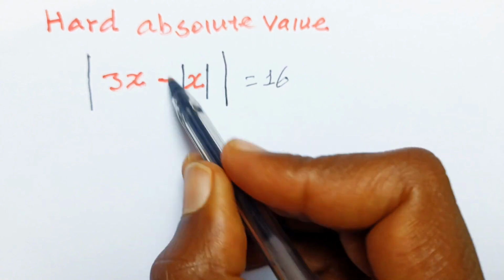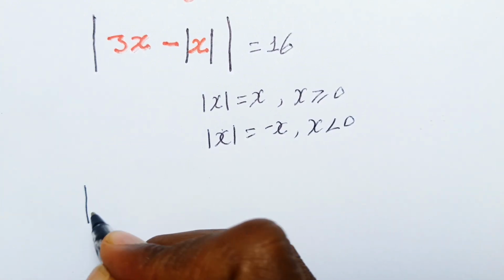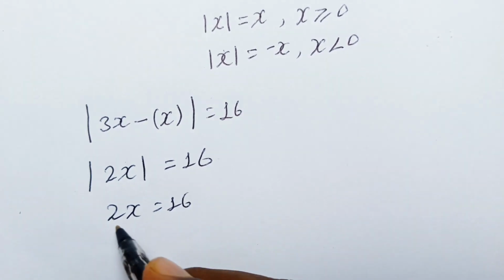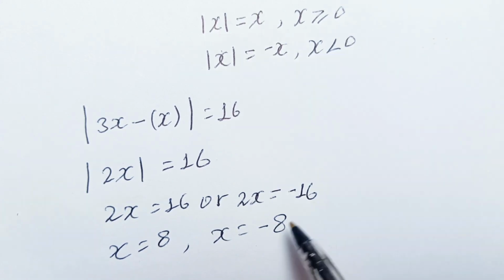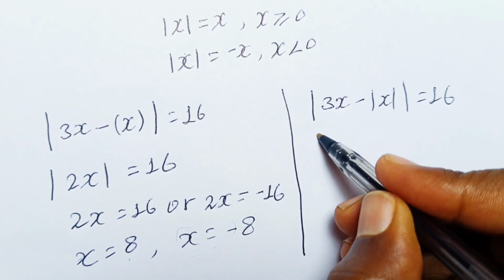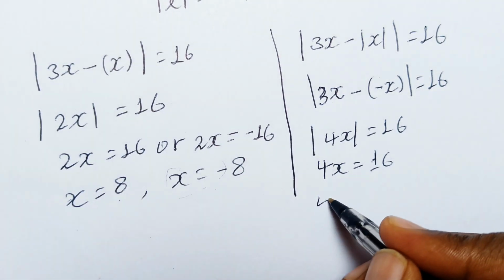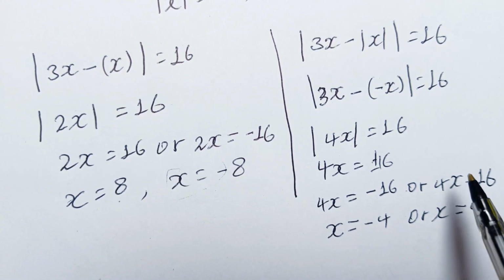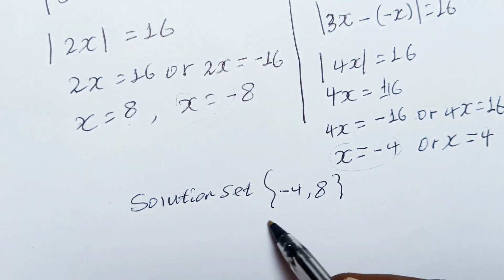Absolute Value Inside an Absolute Value? Let's Break It Down.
What happens when you have an absolute value inside another absolute value? The expression |3x - |x|| looks simple, but it hides a tricky challenge! In this video, we'll tackle this classic piecewise function problem without getting lost.

We'll use a clear, systematic approach—breaking it down by cases—to simplify |3x - |x|| and find a final, clean expression for it. This is a fundamental skill for algebra, pre-calculus, and anyone preparing for standardized tests like the SAT, ACT, or GRE.

In this video, you will learn:
✔️How to handle nested absolute values (|a - |b||) correctly.
✔️The casework method: a foolproof strategy for absolute value problems.
✔️How to define the inner absolute value (|x|) first.
✔️Combining cases to write a simple, final piecewise expression.
✔️Graphing the result to visualize the function.

Timestamps:
0:00- The Problem: Why |3x - |x|| is Trickier Than It Looks
0:45- Understanding Nested Absolute Values
1:30- Step 1: Handle the Inner Absolute Value |x|
2:15- Case 1: When x greater than or equal to 0
3:30- Case 2: When x less than 0
4:45- Combining Our Cases for the Final Answer
5:30- BONUS: What does the graph look like?
6:00- Verifying with test values

Try it yourself first! Pause the video at 0:40 and see if you can simplify |3x - |x|| before we solve it. Post your answer in the comments!